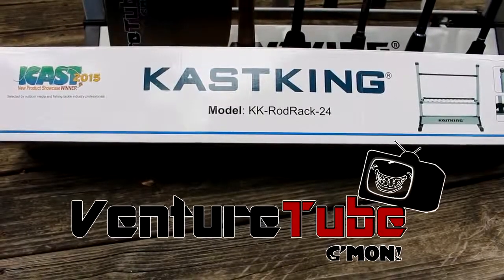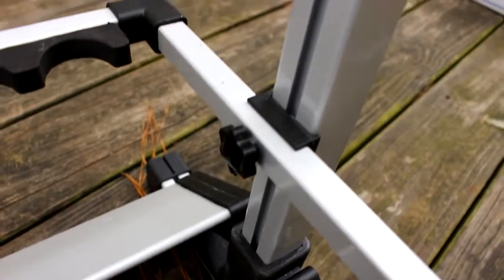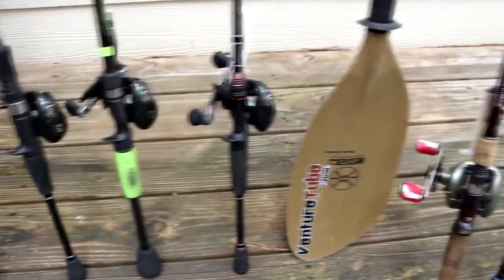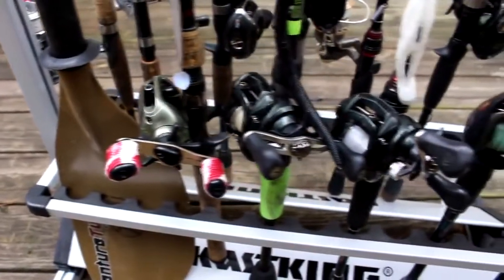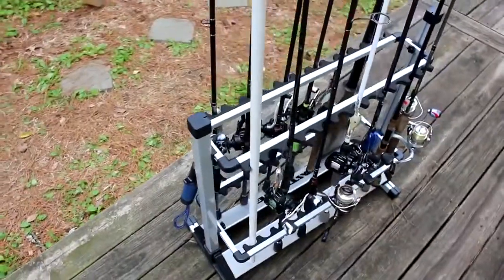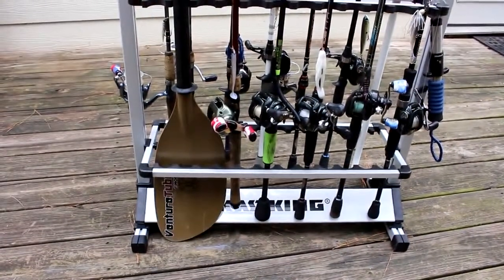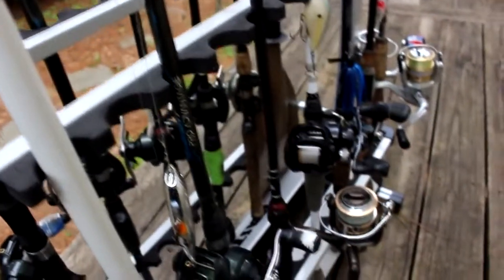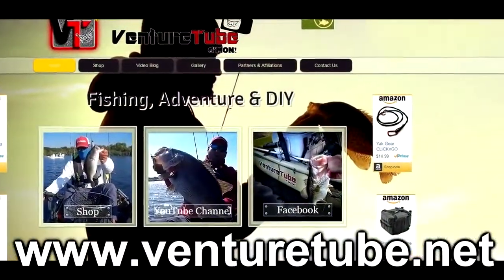Aliexpress - KastKing Ultralight Fishing Rods Holder Portable Aluminum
Buy products in the favorite stores
and return the high cashback!

ePN Cashback is the only service that works with each represented store DIRECTLY.
That guarantees the fastest and the most reliable payments!